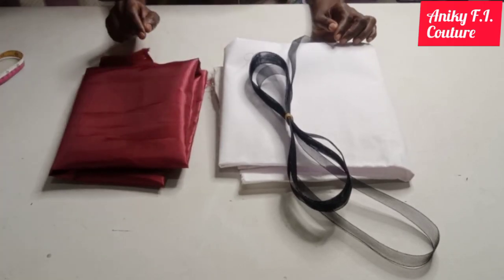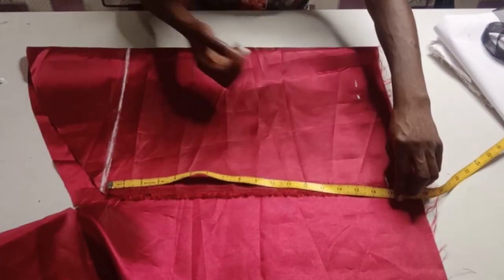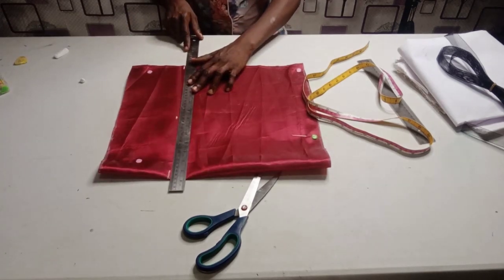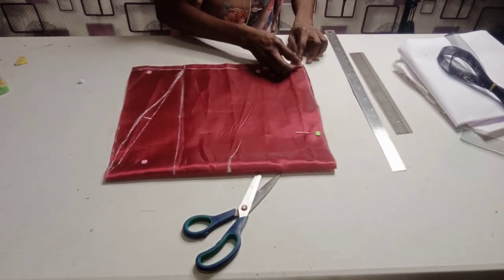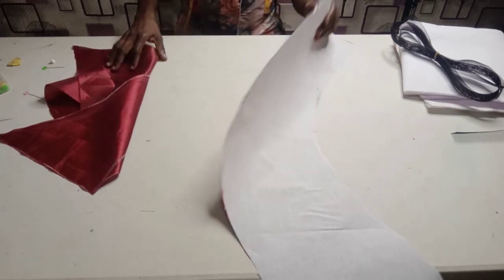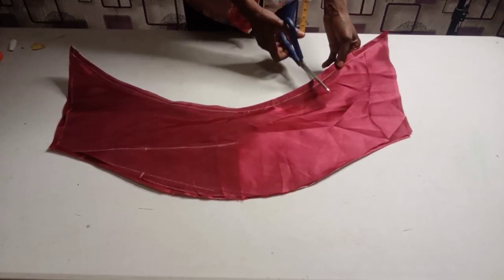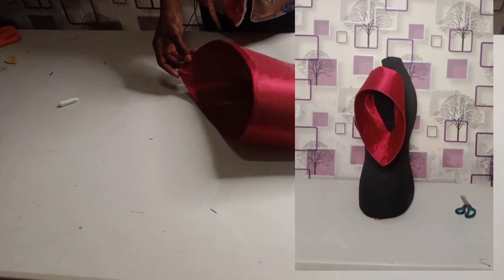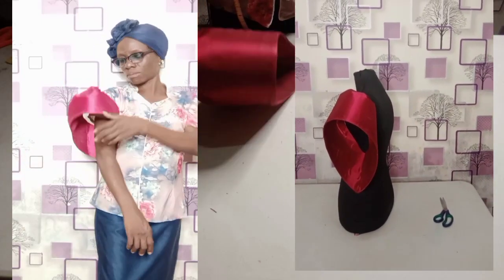How to cut and sew trendy structured sleeve.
Learn how to cut and sew trendy structured sleeve step by step in this video.

9